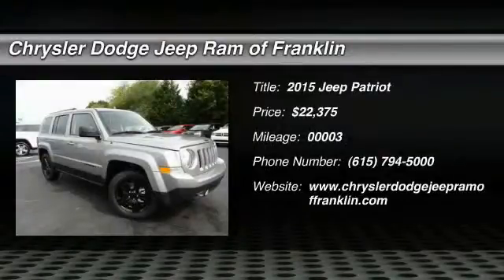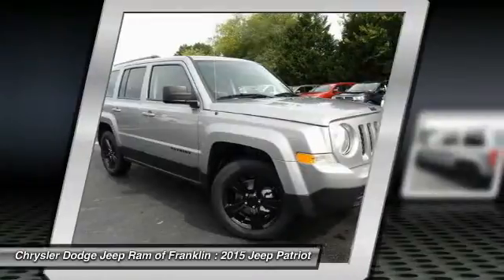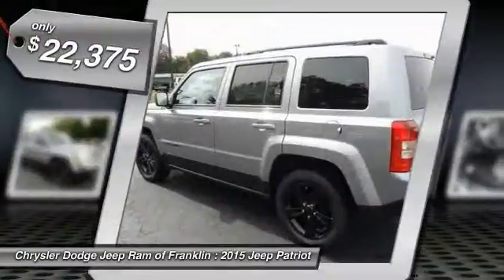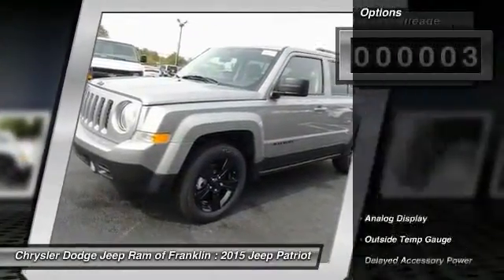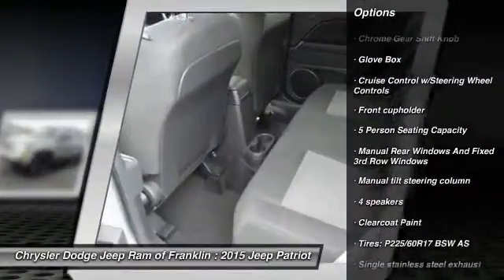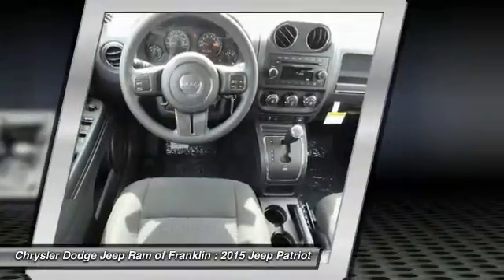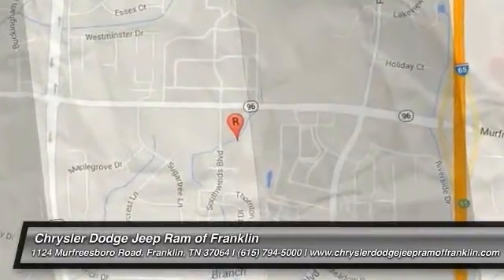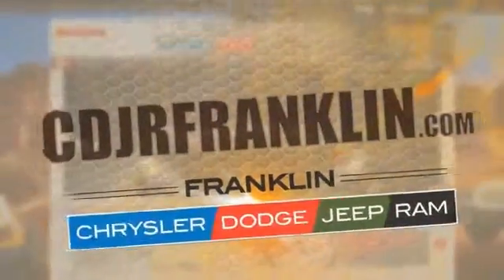2015 Jeep Patriot Franklin TN D157693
2015 Jeep Patriot Altitude Edition FWD

Looking for the right car? Today could be your lucky day. With 3 miles, this Billet Silv Met, 2015 Jeep Patriot equipped with Automatic transmission could be yours. Request more information and set up a test drive right away.